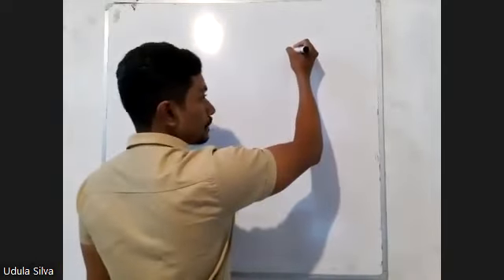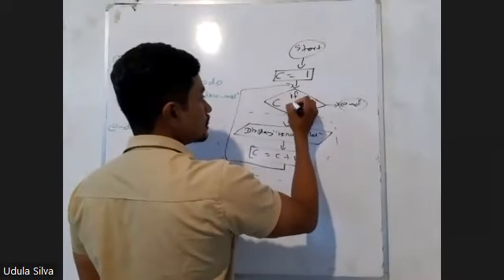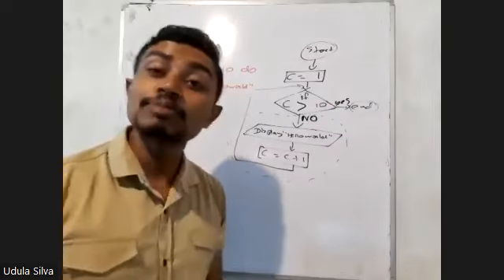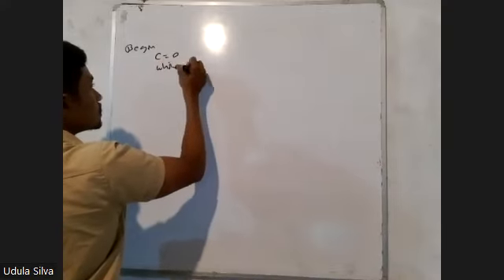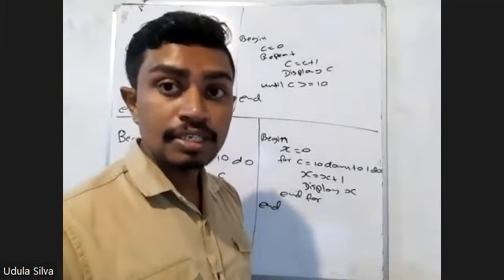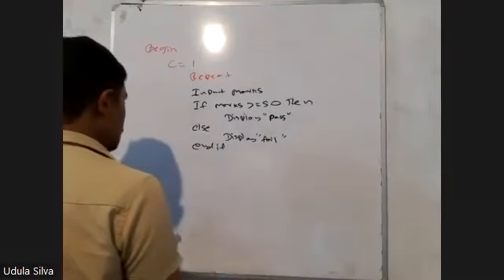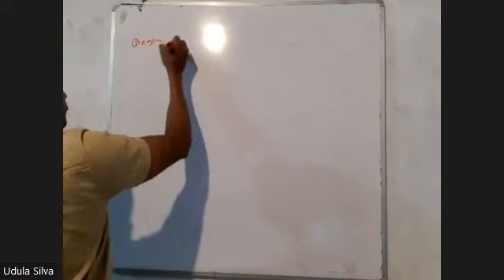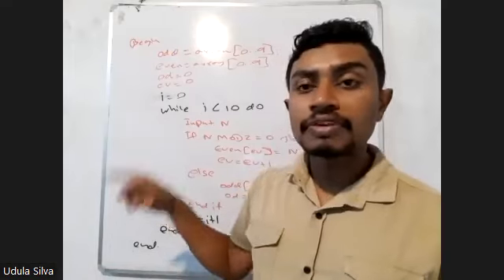Programming Day 5 - Pseudo Codes Part -2 (English/ Sinhala)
This is the day 5 of the programming lesson this session covers the last part of the Pseudo Codes. - ICT Sir Udula Priyankara. Visit " ICT Sir Udula Priyankara" Facebook page to find the class information and other session related information.